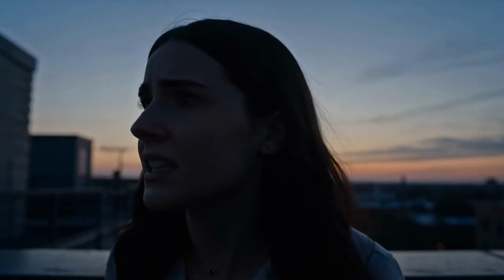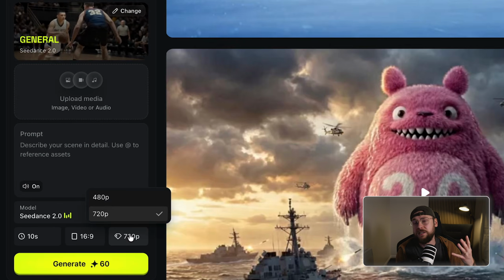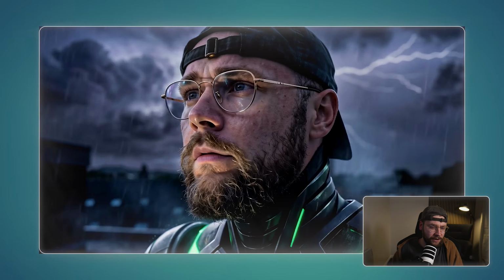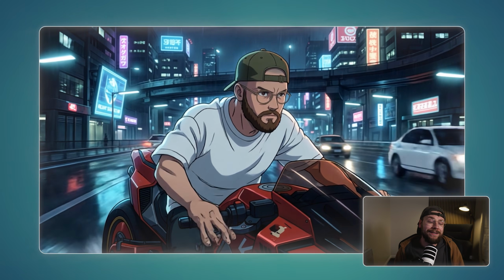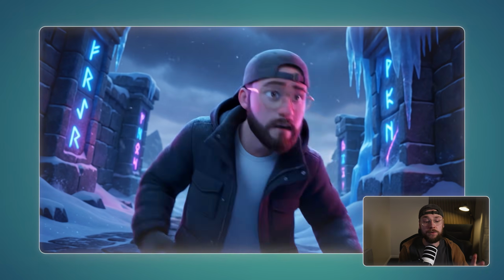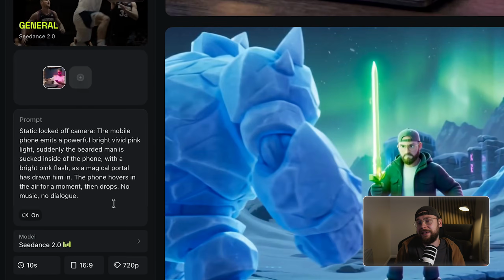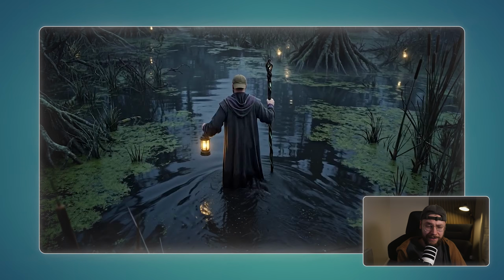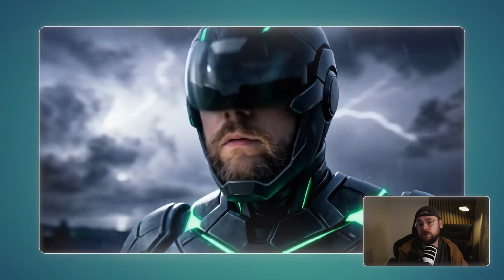Seedance 2.0 is FINALLY here… Does it beat Kling 3.0?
Check out Seedance 2.0 on Higgsfield!

Seedance 2.0 is finally here — and I put it through its paces so you don't have to.

After months of delays and controversy, ByteDance's most anticipated AI video model has dropped. In this video I break down exactly how Seedance 2.0 works, how to prompt it properly, and whether it lives up to the hype — with a head-to-head comparison against Kling 3.0 to give you a real benchmark.

We cover everything: image-to-video, text-to-video, transformation effects, anime, Pixar-style animation, action sequences and more — plus the honest downsides you need to know before you use it on a real project.

What's covered:
✅ How to access & use Seedance 2.0 on Higgsfield
✅  How to prompt Seedance 2.0 for cinematic results
✅  Seedance 2.0 vs Kling 3.0 — which is actually better?
✅  Resolution limits, censorship & what to avoid
✅  Real generation examples across multiple styles

Prompts ✍️
HERO SUIT-UP
A fictional bearded adult man snaps a wrist device; wide shot as luminous energy and nano-panels spiral in with crisp mechanical clicks—boots, gauntlets, chest, shoulders—cut to macro inserts of seams locking, sparks and cold mist; tracking move to tight reaction, then slow orbit as rim light carves the forming armor; final close as a smooth masked helmet seals, then wide hold on him standing tall—no logos, no text, no subtitles. Ensure there is no music or soundtrack, only sound effects.

PIXAR FIGHT SCENE
Stylized 3D animated fantasy at icy tundra dusk (blue hour, aurora). A fictional bearded adult man runs, stops as frostbound humanoid ice constructs crack up from the ground one by one. He steadies, determined, exhales, summons an emerald energy blade of light. Multi-angle cinematic coverage: wide, low ground reveal, close reaction, orbit action. He disables them non-graphically with light and ice bursts; blade fades, he looks ahead. Ensure there is no music.

ANIME MOTORBIKE CHASE
Anime style chase scene featuring a fictional bearded man and set in a futuristic city. He is wearing a backwards baseball cap and rounded rectangular glasses with gold rims. He is driving a futuristic motorbike. Multiple camera angles. The motorcycle driver performs an incredible aerial stunt. No music, no dialogue.

PHONE PORTAL
Static locked off camera: The mobile phone emits a powerful bright vivid pink light, suddenly the bearded man is sucked inside of the phone, with a bright pink flash, as a magical portal has drawn him in. The phone hovers in the air for a moment, then drops. No music, no dialogue.

GANGSTER SCENE
Single-location, continuous night scene in a dim back-room office above a shuttered club: a rugged bearded conman in a worn suit argues with a tense fellow gangster beside a scarred desk, cigarette haze in the air. Start wide, track sideways as they circle, cut to tight reaction close-ups, insert trembling hands and a ticking watch, slow orbit as voices harden, then a final locked hold in heavy silence. Both men have British accents.

WIZARD IN SWAMP
Single-location, continuous dusk scene in a fog-choked haunted swamp: a weathered bearded wizard in plain dark robes wades through black water beneath twisted trees, whispering, “Something here remembers me.” in a British accent. Start wide over the reeds, track behind as lantern light shakes, cut to close reactions and detail inserts of ripples, roots, and his tightening grip on the staff; slow orbit as he murmurs, “Show yourself,” then final hold on the mist ahead.

Timestamps ⏱
0:00 Intro & how to use Seedance 2.0
03:25 Superhero 'Suit Up'
06:43 Anime chase scene
09:10 Pixar style animation
12:30 Phone portal VFX
15:00 Dialogue tests
18:48 Pitfalls of Seedance 2.0